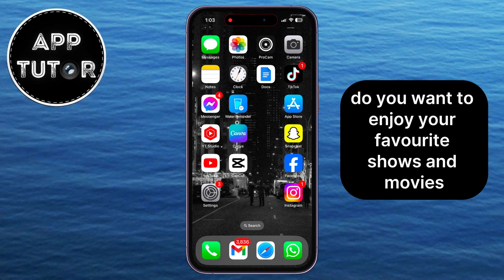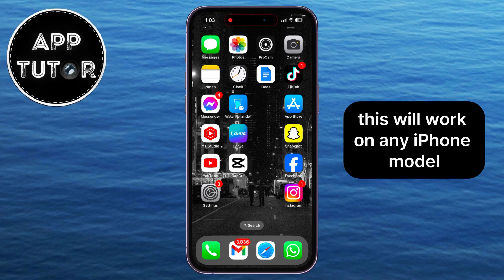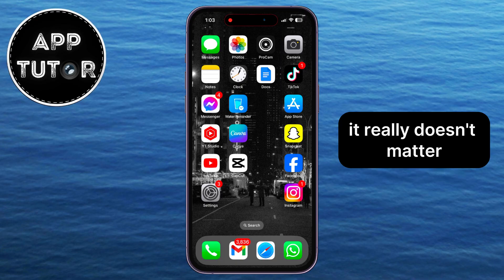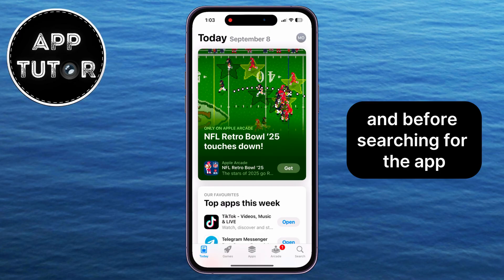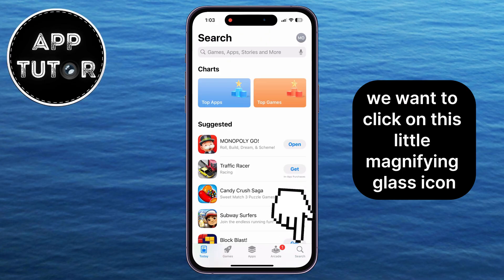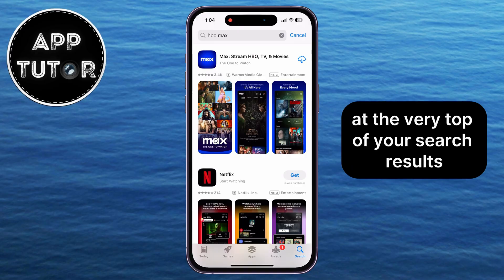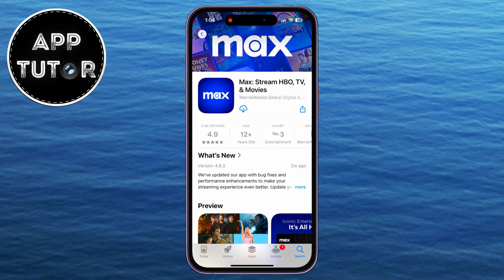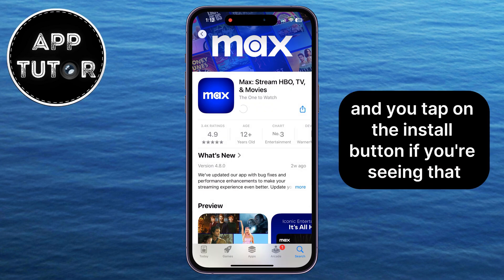How to Install HBO Max App on iPhone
Looking to install the HBO Max app on your iPhone? In this quick and easy tutorial, I’ll show you step-by-step how to download and install HBO Max directly from the App Store on your iPhone. Whether you're excited to stream your favorite movies, TV shows, or exclusive HBO content, I’ve got you covered!